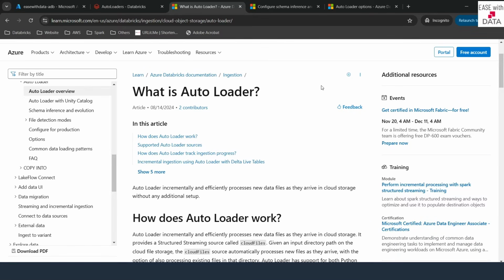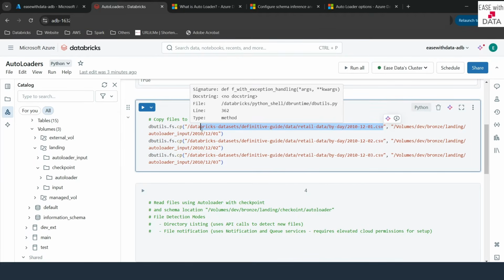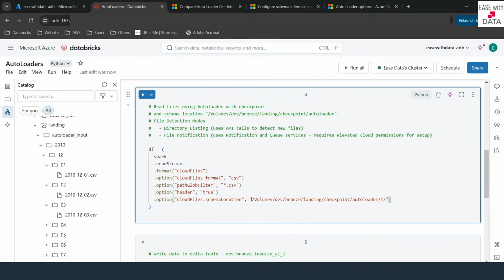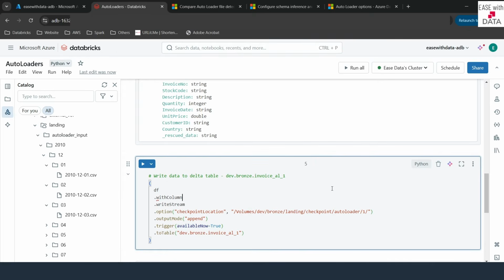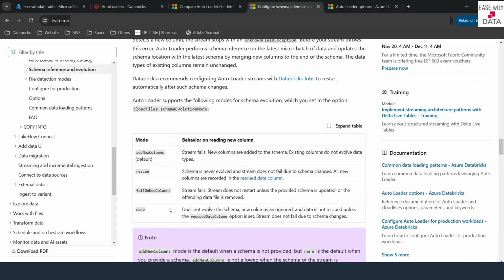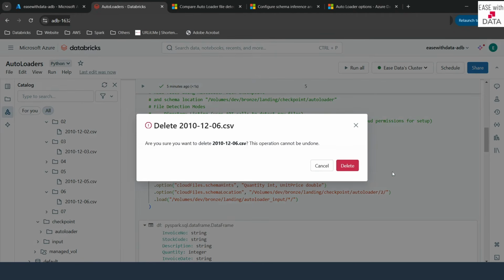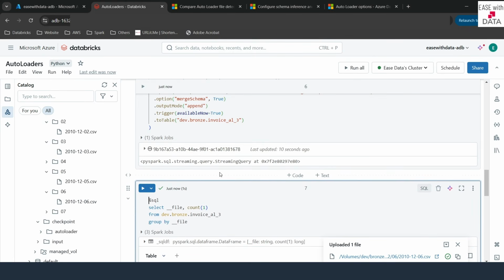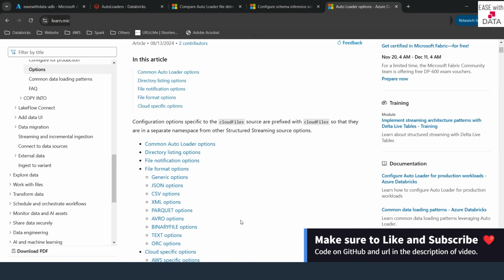24 Auto Loader in Databricks | AutoLoader Schema Evolution Modes | File Detection Mode in AutoLoader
Video explains - How to use AutoLoader in Databricks? What are the different file detection modes in Auto Loader? What is Schema Evolution in Autoloader? What are different Schema Evolution Mode in Auto Loader? What is RocksDB? What is File Notification mode in Autoloader?

Chapters
00:00 - Introduction
00:23 - What is Auto Loader in Databricks?
04:09 - File Detection Modes in Auto Loader
05:12 - How to use Auto Loader in Databricks?
06:30 - What is Schema Location in Auto Loader?
07:41 - What is Schema Hints in Auto Loader?
12:51 - addNewColumns Schema Evolution Mode in Auto Loader
15:49 - rescue Schema Evolution Mode in Auto Loader
18:29 - none Schema Evolution Mode in Auto Loader
20:45 - failOnNewColumns Schema Evolution Mode in Auto Loader
21:30 - File notification mode in Auto Loader